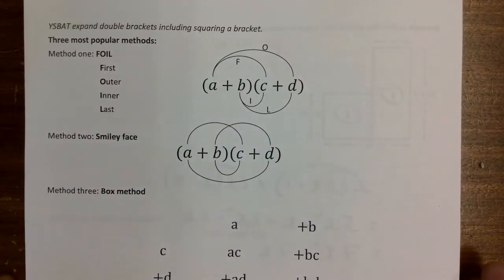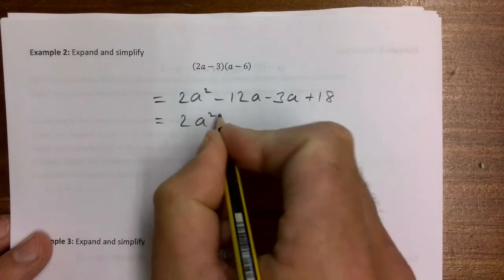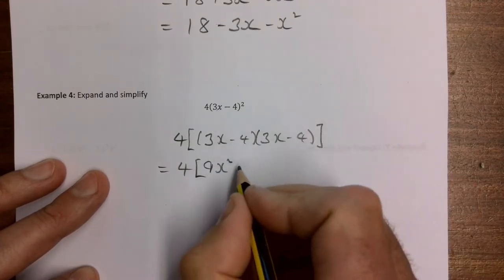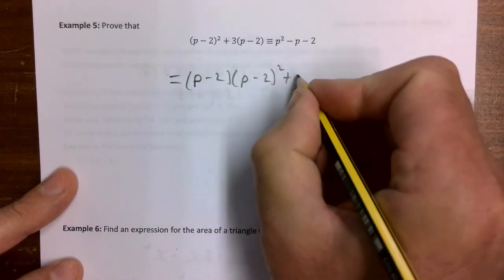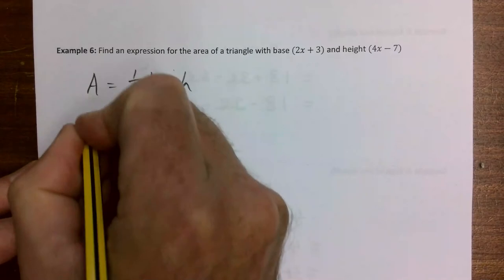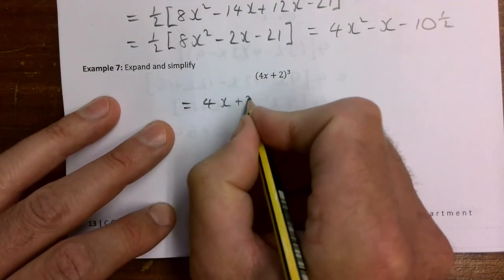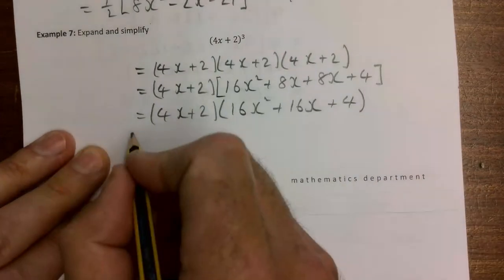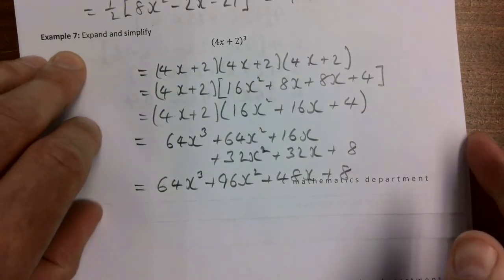CGS - Accel GCSE - notes - cpt 1 - Algebra - b - FOIL